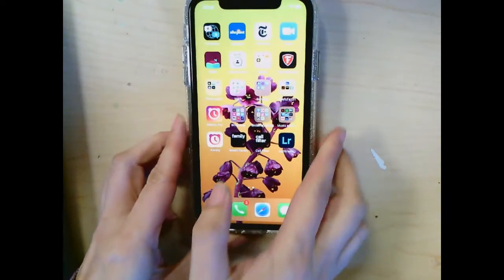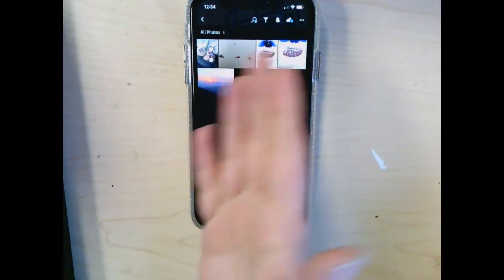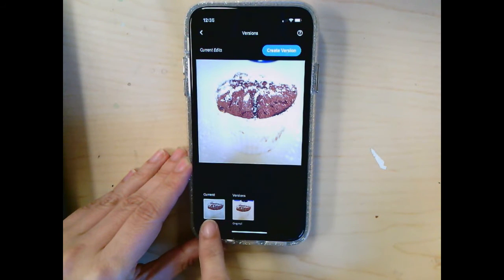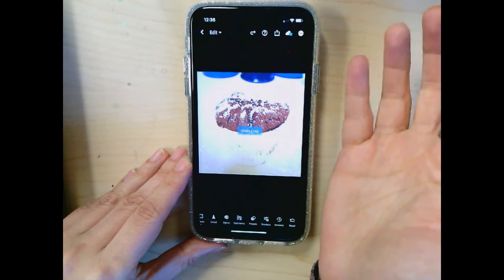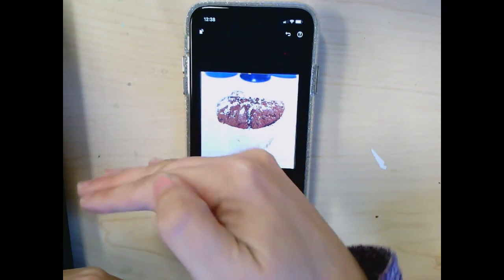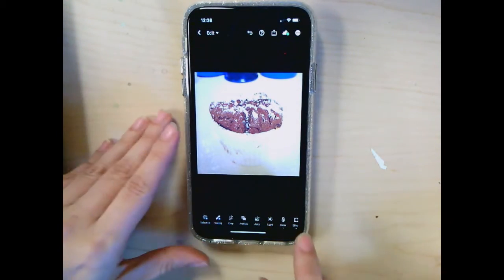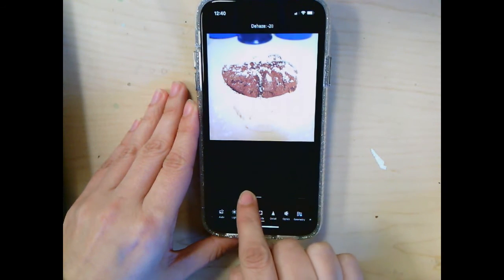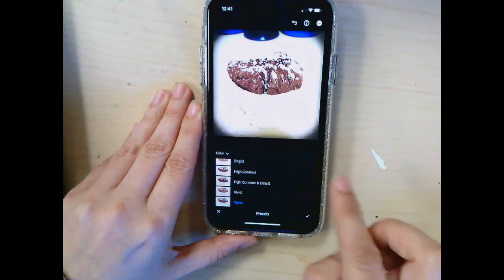lightroom basics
We'll go over some basic adjustments in Lightroom Express on our phones/chromebooks.